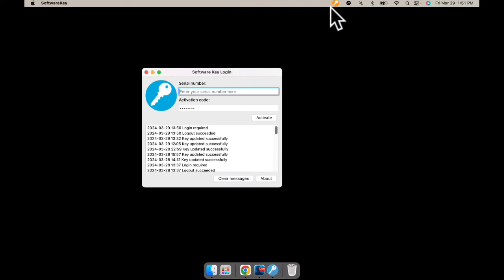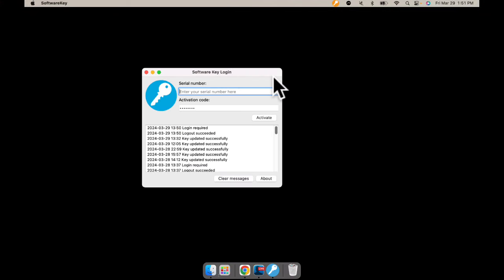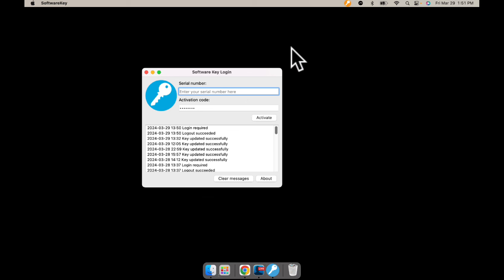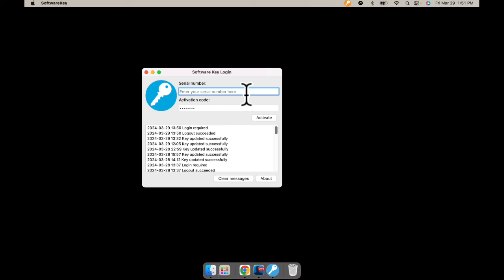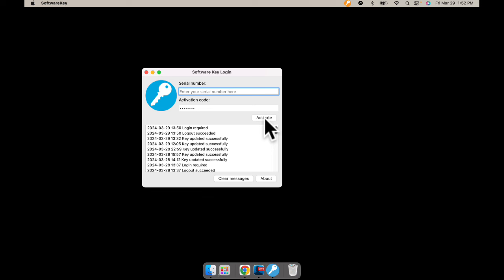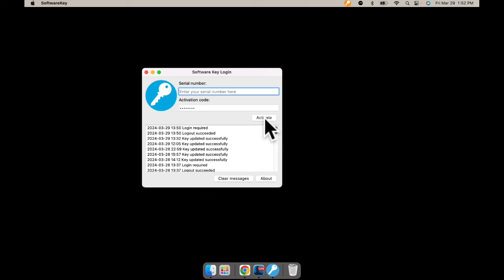Artistic Digitizer: Upgrading from AD Junior to the Full Version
Ready to elevate your embroidery game? Unlock a world of possibilities as we guide you through the simple steps to expand your creative toolkit. With the full version of Artistic Digitizer, you gain access to advanced features and enhanced functionality, allowing you to bring your imaginative designs to life with precision and ease. Whether you're craving more design freedom or looking to take your embroidery projects to the next level, this upgrade is your ticket to limitless creativity. Join us as we demystify the upgrade process, ensuring a smooth transition so you can unleash your artistic vision onto fabric with confidence.